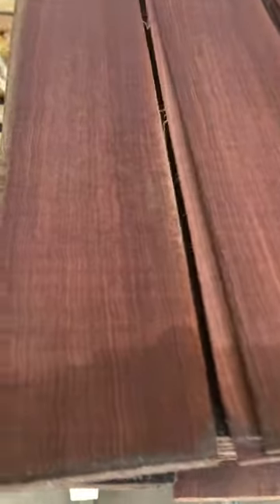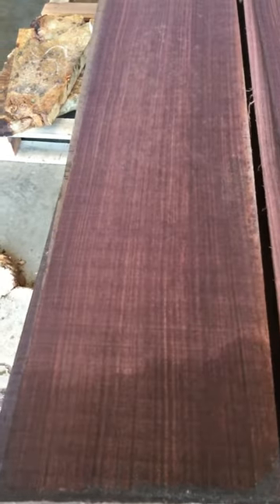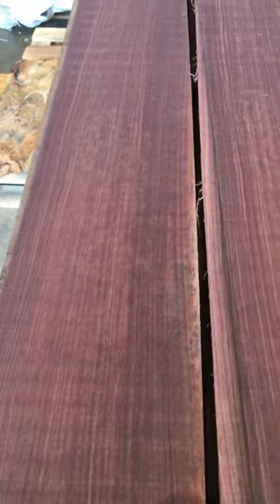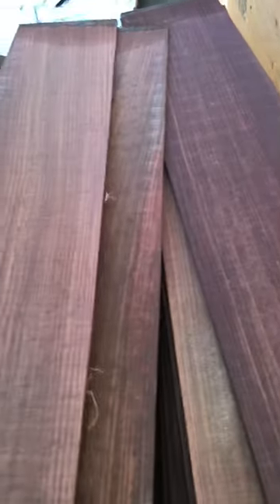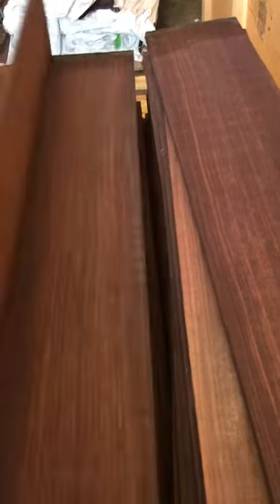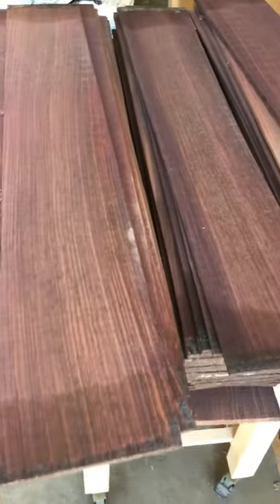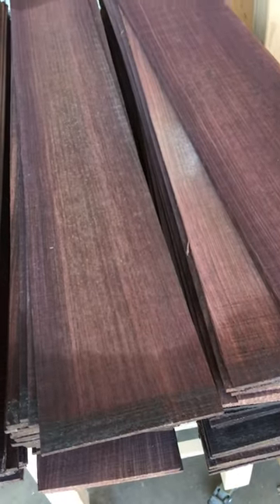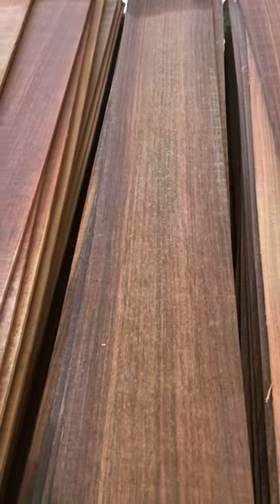East Indian rosewood backs and sides luthier wood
California luthier supplies
East Indian rosewood backs and sides luthier wood in wholesale prices
Regards
California luthier supplies
USA